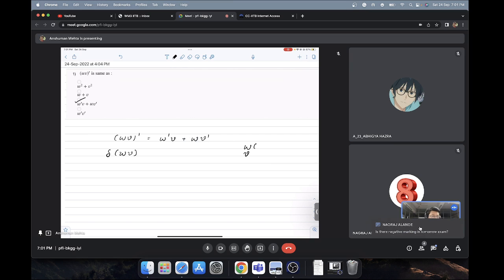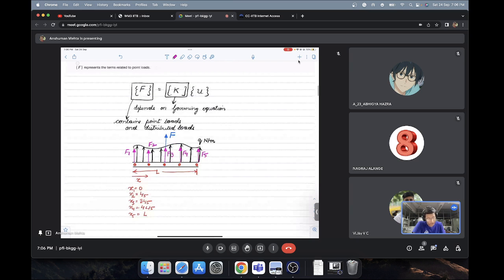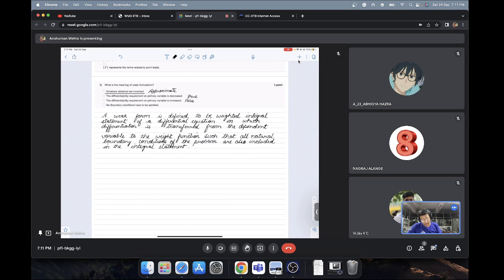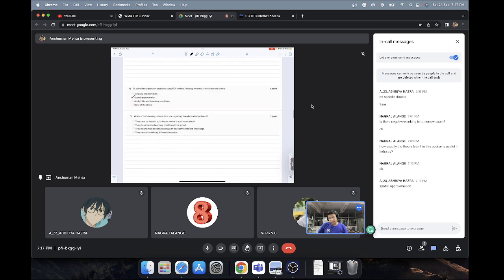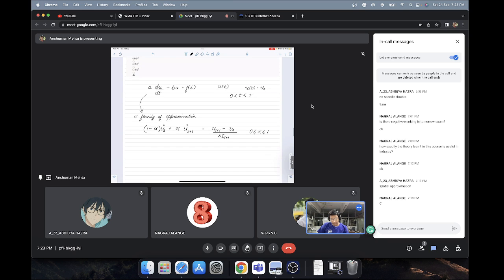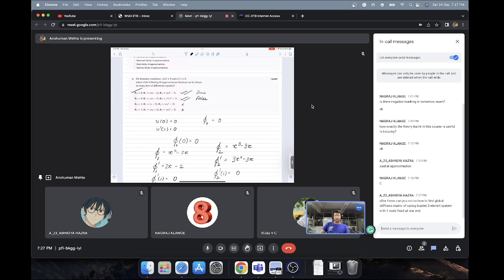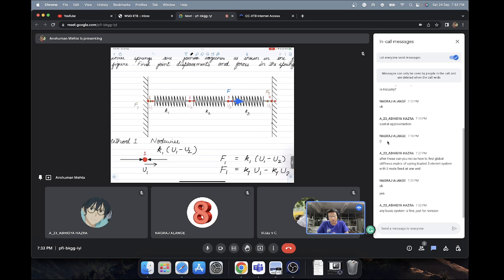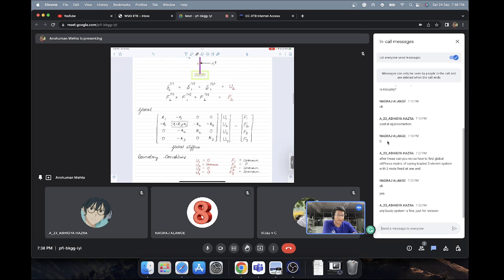Problem Solving Session 9